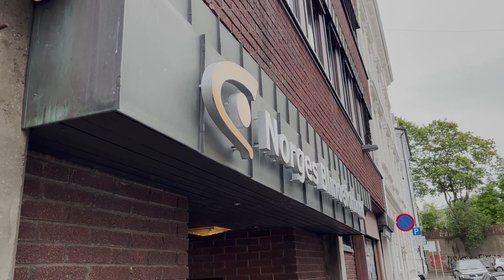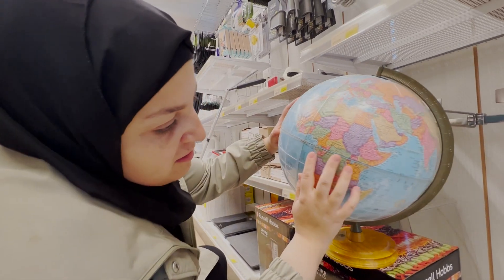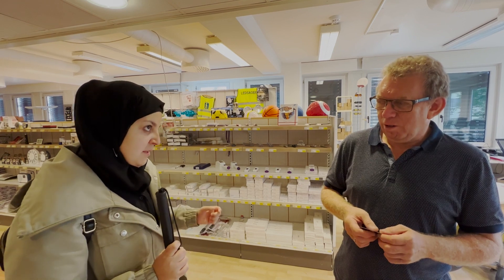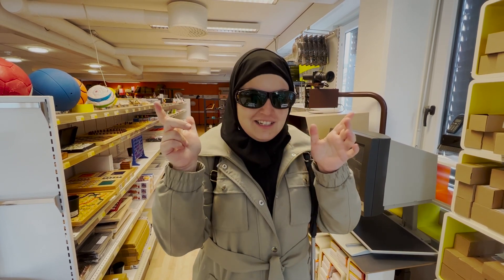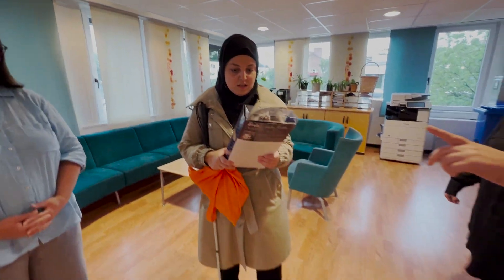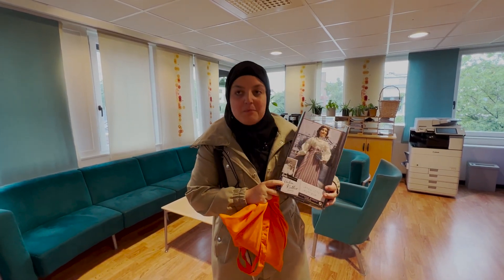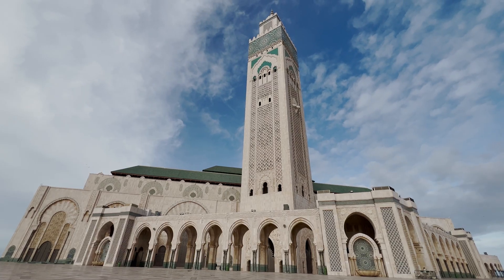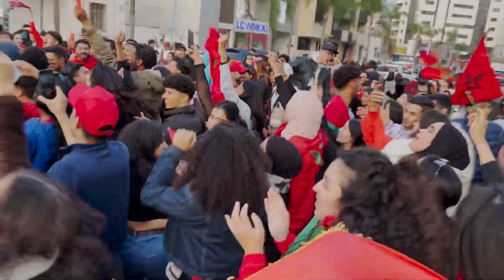Surprise Visit To The Norwegian Association of the Blind and Partially Sighted!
Made possible by The Graham Foundation for Advanced Studies in the Fine Arts and the Massachusetts Association for the Blind and Visually Impaired.

*Are you interested to know more about how I travel around the world as a blind professor?

Videographer: Natalie Guse
Editor: Benjamin Ted Jimenez, Mohammad Khalaf
CC & AD: Benjamin Ted Jimenez